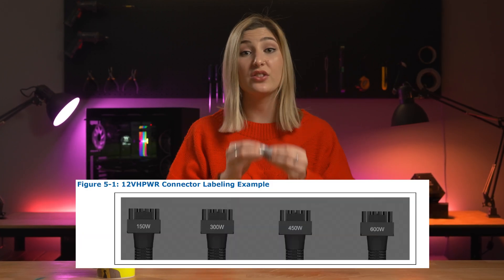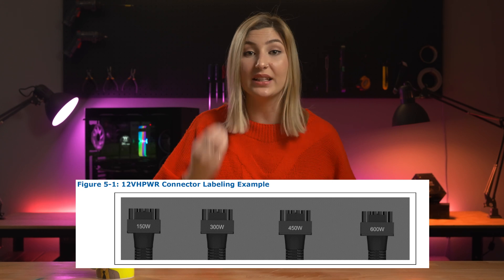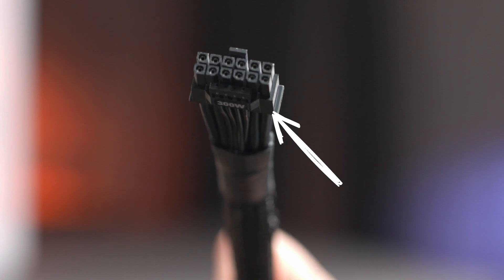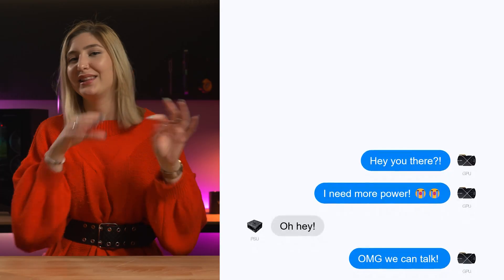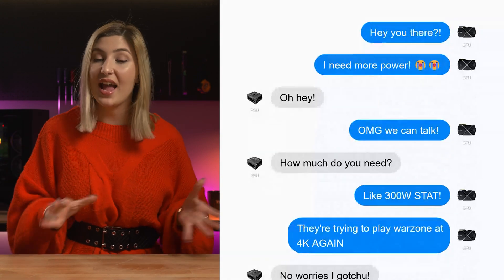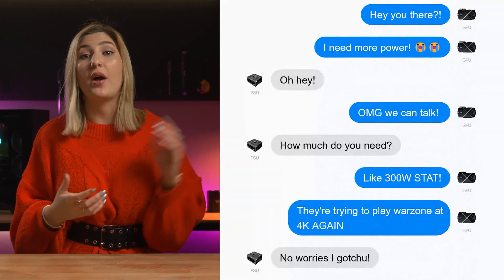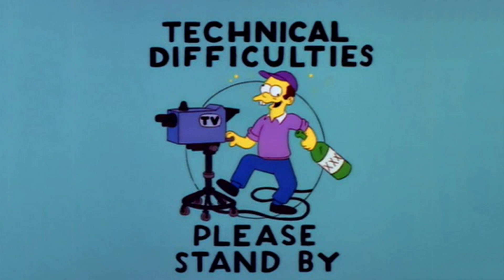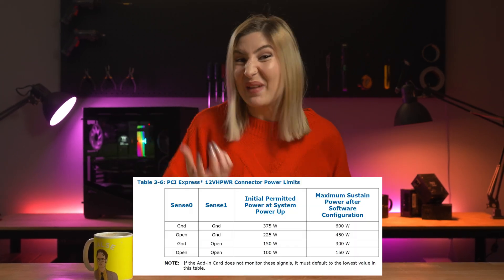Do You Need An ATX 3 PSU for RTX 4000?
It's almost been 20 years since the humble Power Supply has changed. With ATX 3.0 Power Supplies being released, you might be asking whether you need an ATX 3 PSU or not. Keely does a nice big deep dive for you, digging up all the info so you don't have to in this video. If you're thinking of upgrading to RTX 4000 series GPUs, you may want to give this a watch.

0:00 - Do you need to upgrade your Power Supply?
0:38 - The answer
0:45 - What does a PSU do?
1:13 - What's different in ATX 3.0?
1:51 - What is a 12 VHPWR connector?
3:14 - What is a power excursion limiter?
4:01 - Okay, but what does that mean?
4:20 - Other new ATX 3 features
4:39 - So, should you upgrade?
5:54 - What about all the rumours?

That list we promised.

Host: Keely
Writer: Sarah
Editor: Keely